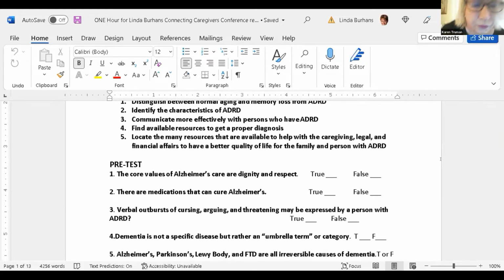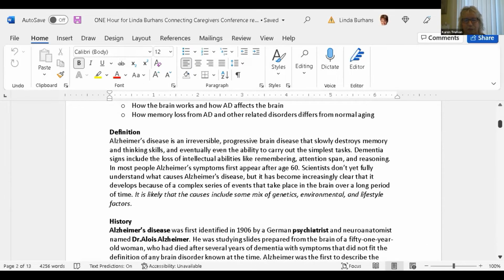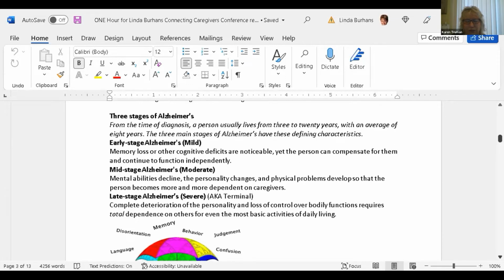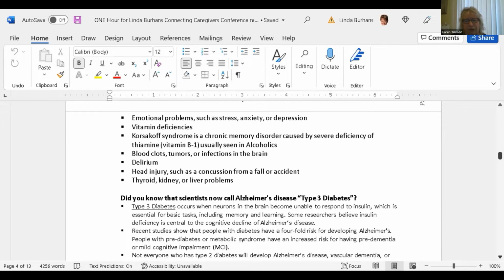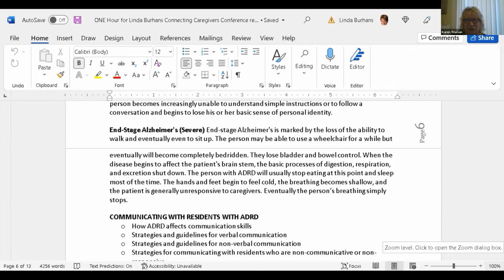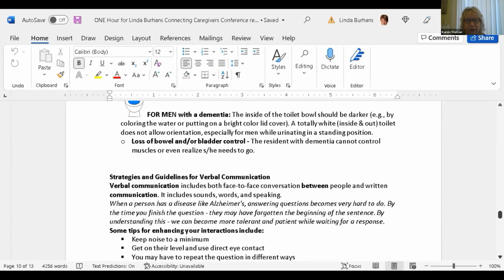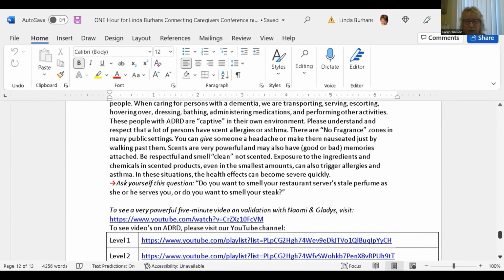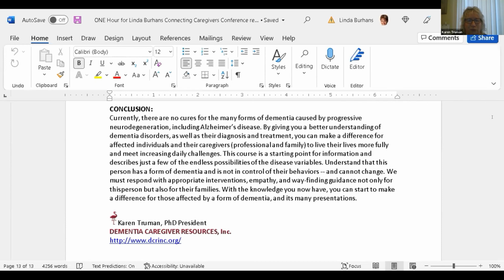May Connecting Caregivers Conference - Dr Truman – Alzheimers’s Disease or Related Disorders (ADRD)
Dr  Truman – Alzheimers’s Disease or Related Disorders (ADRD)

This one-hour training is designed to educate and train staff in long-term care communities who have direct contact with residents. After completing the initial ADRD training, participants should be able to:
1. Distinguish between normal aging and memory loss from ADRD
2. Identify the characteristics of ADRD
3. Communicate more effectively with persons who have ADRD
4. Find available resources to get a proper diagnosis
5. Locate the many resources that are available to help with the caregiving, legal, and financial affairs to have a better quality of life for the family and person with ADRD

Karen Truman is the President and Founder of DEMENTIA CAREGIVER RESOURCES, INC. She has been on the Alzheimer’s path since 1959 when her grandmother was placed into a nursing home. She then witnessed her mother, mother-in-law, several aunts, and uncles who were also stricken with this terrible mind-robbing disease. She currently is a registered Agency for Health Care Administration (AHCA) provider of the Florida Assisted Living Facility CORE program and continuing education classes, as well as an approved training Provider with approved Curriculums for the Training Academy at the University of South Florida (USF) for Alzheimer’s disease. These classes are mandatory for long-term care facility administrators, and staff.
Her book “The Dementia Caregiver’s Little Book of Hope” has been added as an Alzheimer’s/Dementia Resource Book with the National Institutes of Health (NIH). She was cited as one of the nation’s top memory care experts by Assisted Living Today Magazine.

Her mission and passion is to educate, support, and provide resources to family
and professional caregivers in a compassionate and kind hearted manner.

Karen has a strong interest in genealogy and has been a board member of The Clearwater Chapter of The Daughters of the American Revolution (DAR) and the Berkeley Plantation Chapter of the Colonial Dames 17th Century.